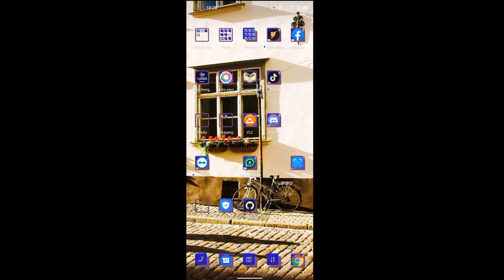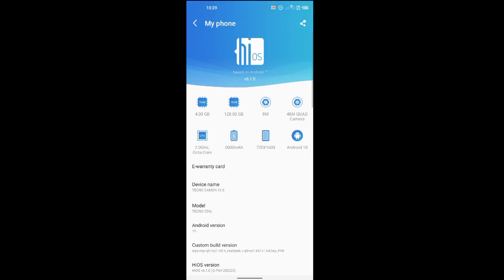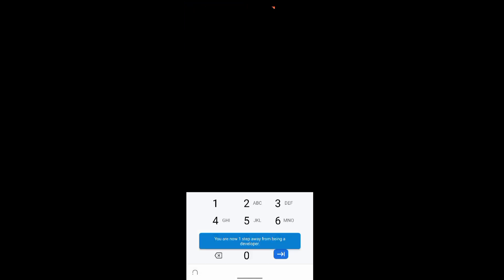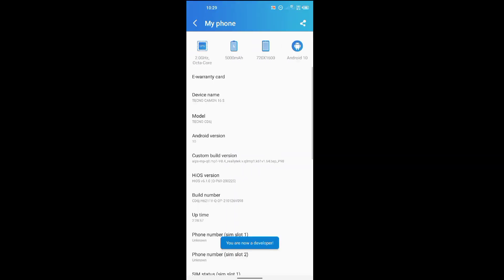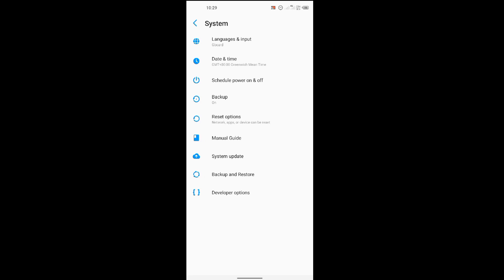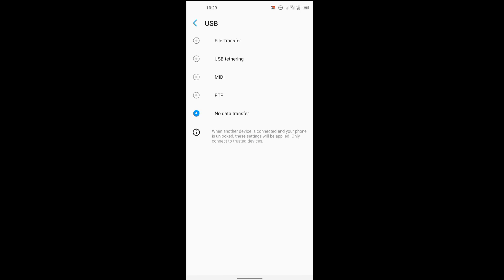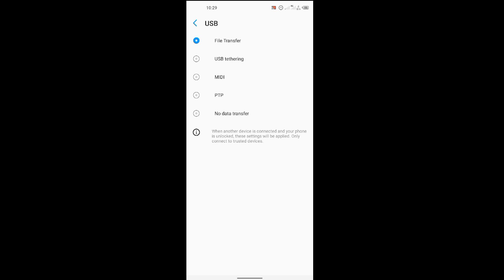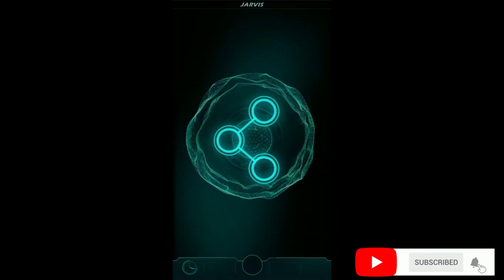How to access your files an a broken phone's screen | A simple settings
Do this Settings in order to access your files on a PC without having to give permission from phone

How to access your files on a broken phone's screen